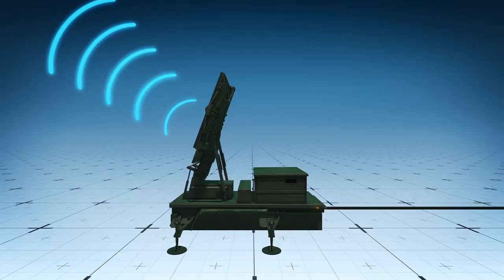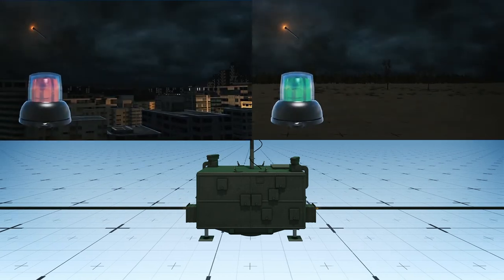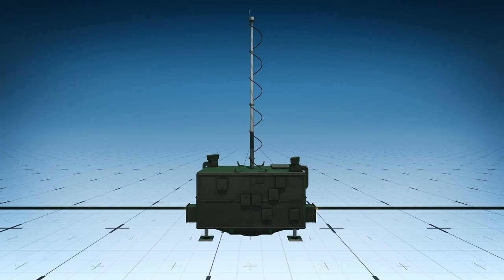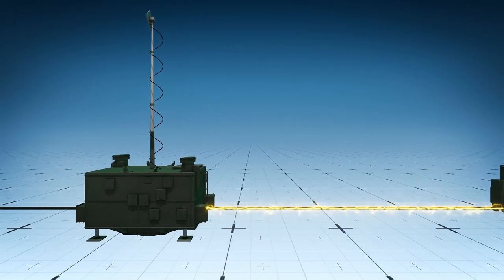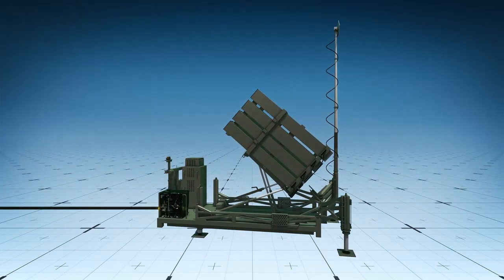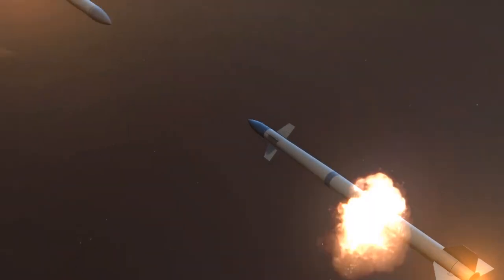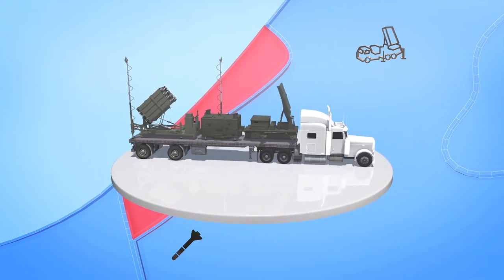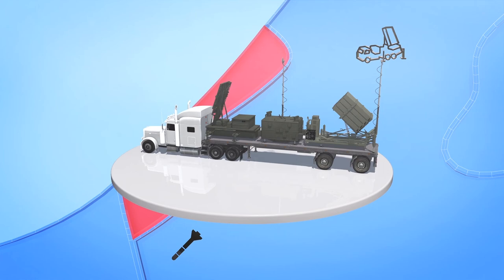How Israel's Iron Dome missile system works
Over the past few days, Palestinian militants have reacted to recent events by firing thousands of rockets into Israel from Gaza. Israel had managed to shoot down many of these rockets with its Iron Dome missile-defense system.

RUNDOWN SHOWS:
1. Night sky over Israel, defensive missiles rising, twisting, to intercept attacking rockets
2. Map view of Israel showing batteries around Gaza, missiles intercepting rockets
3. Show radar unit, radio waves, data feeding via cable to command unit
4. How command unit selects targets, accurate missile triggers alarm, inaccurate not
5. Data via cable from command unit to launcher, missile launches, rises and hits rocket
6. Missile icon launched, flies over map, showing range, all 3 units of system on one truck

VOICEOVER (in English):
The BBC reports that Israel's Iron Dome air-defense system has shot down thousands of rockets fired from Gaza in the past few days.

This system is designed to destroy unguided rockets flying at low altitudes. It comprises multiple batteries that are spread out to defend a large area. Each battery is made up of three parts.

The first part is the radar unit, which detects enemy rockets and feed their speed and trajectory data to the command unit.

The command unit calculates which rockets pose the greatest threat to urban areas and infrastructure, ignoring those whose trajectory indicates they are likely to hit unpopulated areas.

The command unit then launches a three-meter-long missile at the selected target. The missile destroys the target by exploding in its path, and each missile costs about 40,000 dollars.

These missile-defense batteries can reach targets up to 70 kilometers away, and they are designed to be mobile, so they can be quickly packed up, transported, and redeployed.